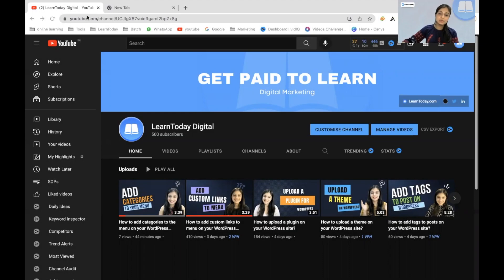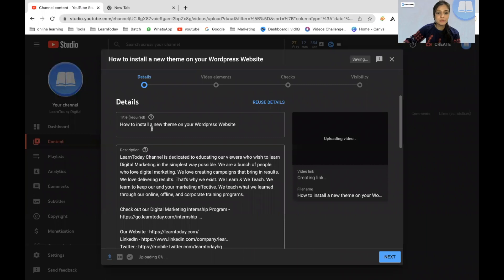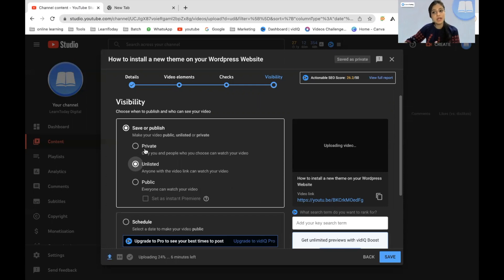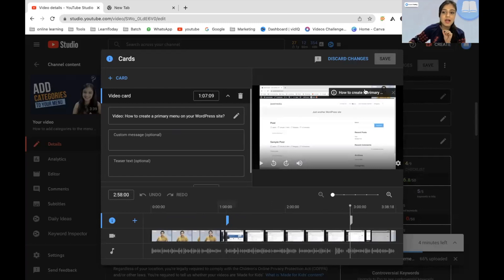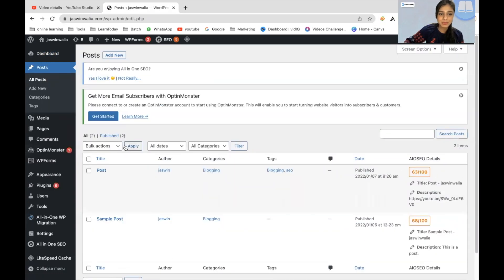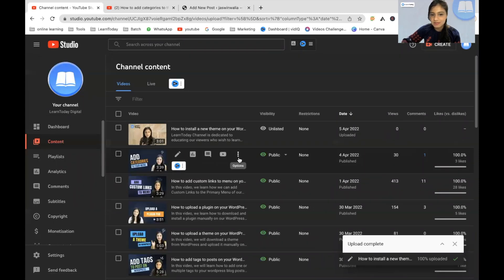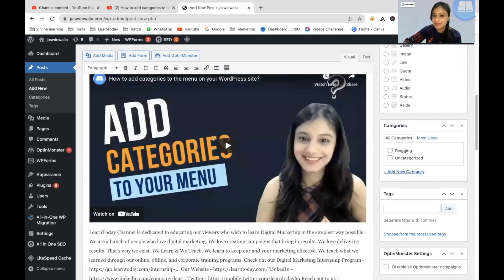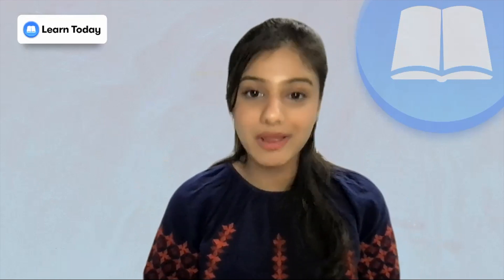How to add a YouTube video to your WordPress post?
In this video, we will learn how to add a Youtube Video to a WordPress blog post in a few simple steps. We also cover how to upload a video on your Youtube Channel and other things like the visibility of a video, end screens, and cards for your Youtube Video.

YouTube videos are often used as an example of how to do something. Adding a YouTube video to a post gives people who read your post a clear example of what they should be doing.

YouTube videos are an effective way to draw attention to your posts and attract more people to read your content.

Adding a video to a post makes it much easier for readers to watch the video and see what your post is about. This SOP will show you how to add a YouTube video directly to your WordPress post.

Video chapters :
00:00 Why add YouTube Videos?
00:54 Adding a video to Youtube
02:10 Things to consider once you have uploaded the video on youtube
02:58 Important: Visibility on Youtube
03:34 End Screens and Cards for YouTube (You can skip this step)
05:32 Adding the YouTube Video to Blog Post
09:06 The Post
09:34 Outro